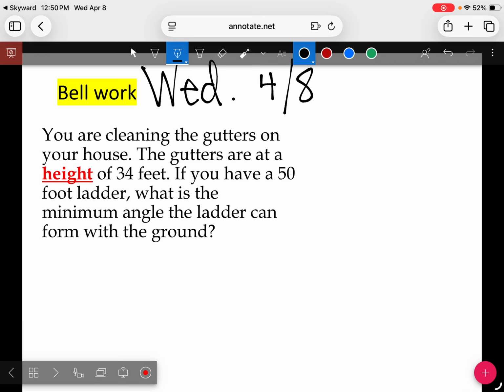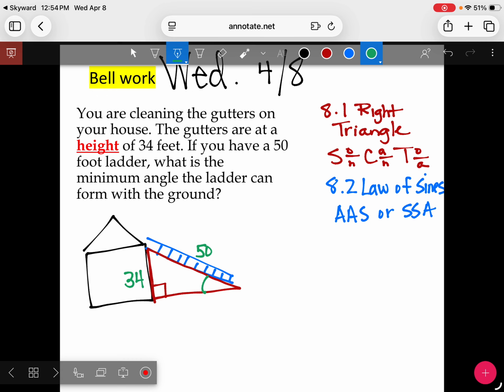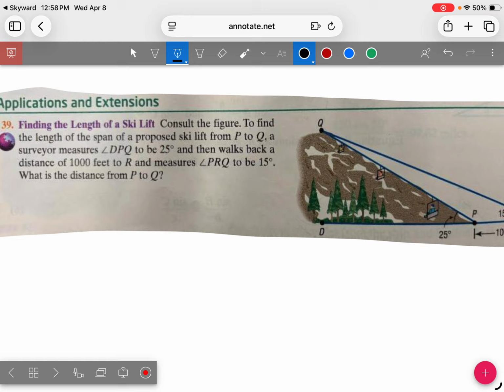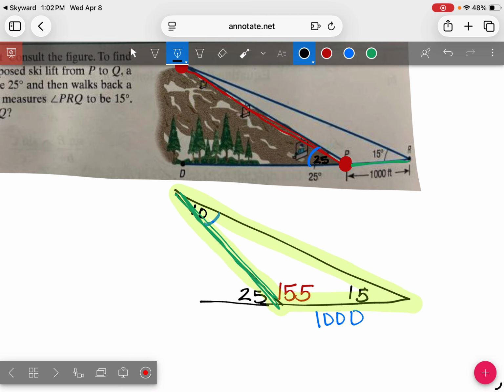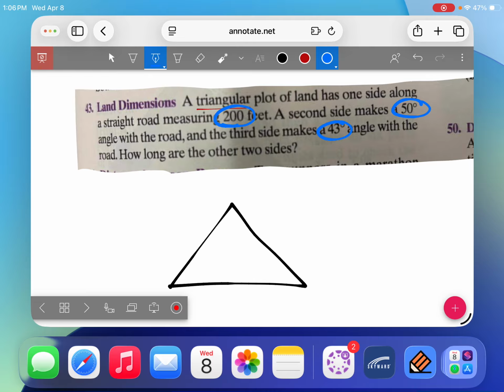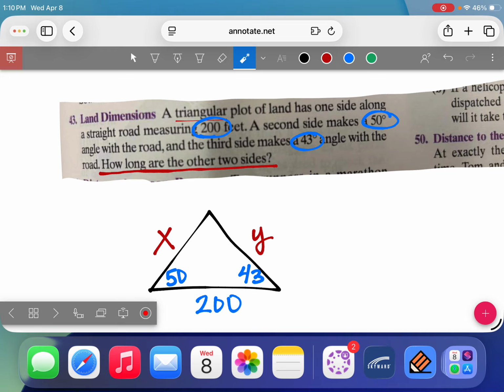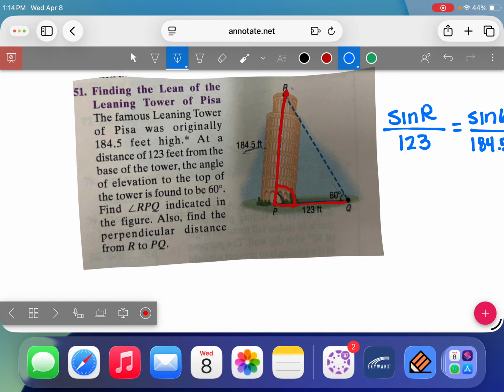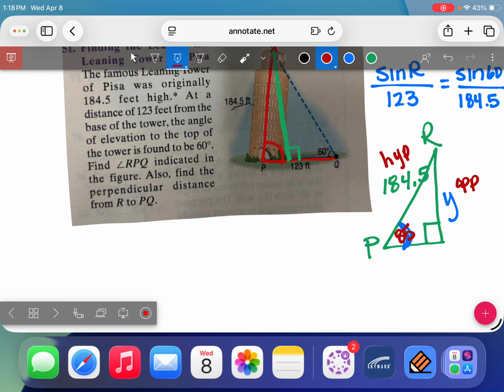4/8 PC HW14 Word Problems